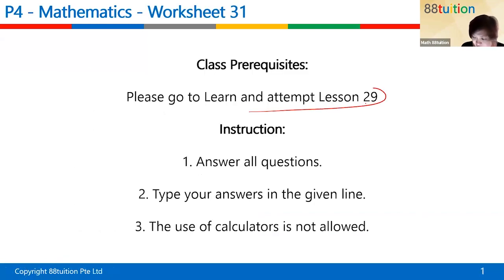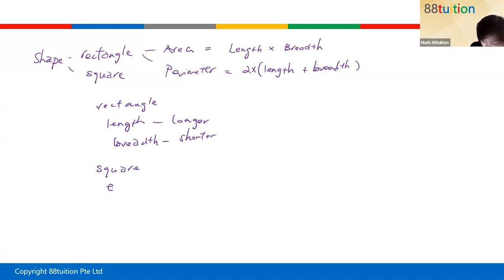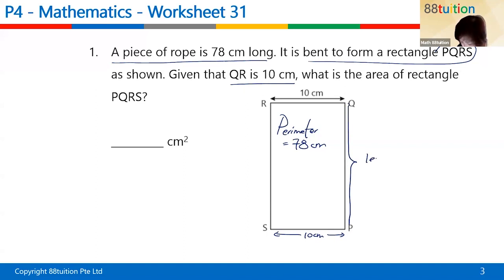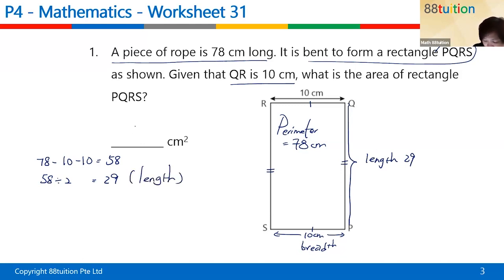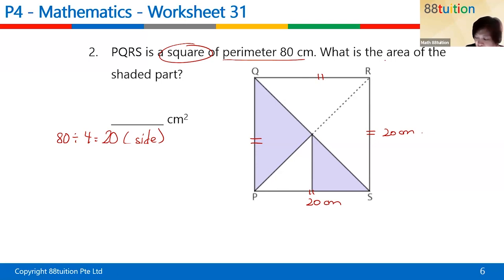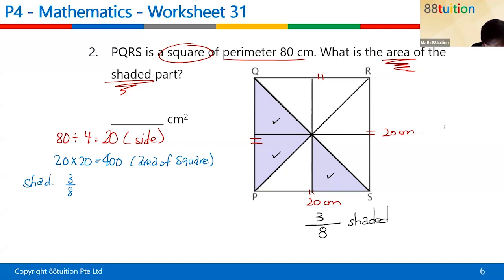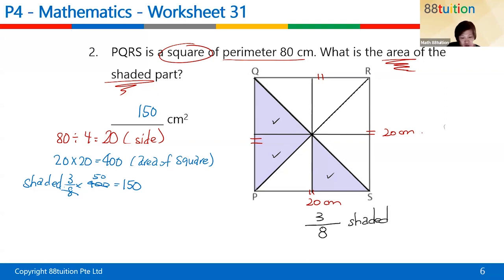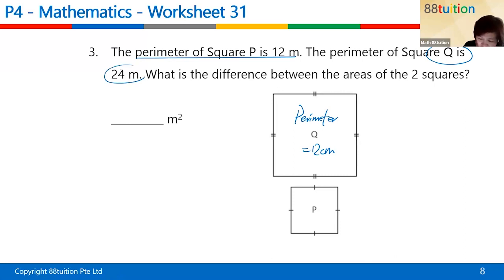P4 - Group F - Mathematics - Tutorial 31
Highlights Of This Tutorial :

Learning Objectives
• Finding Perimeters and Area of Rectangles and Squares